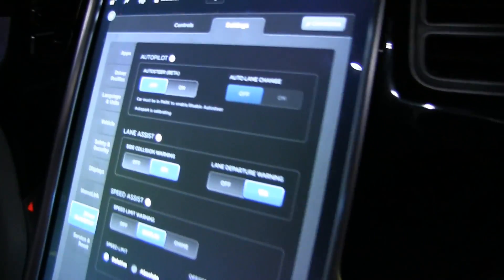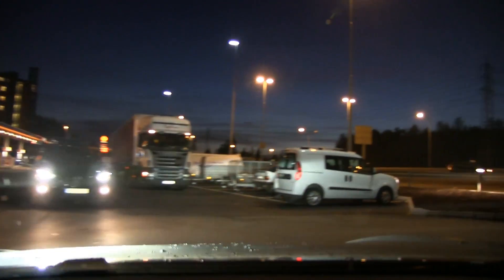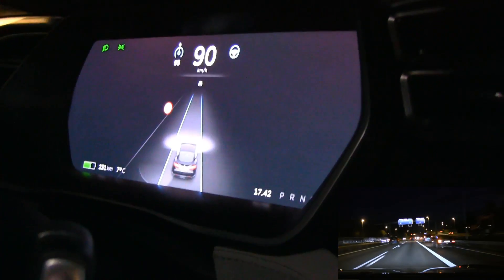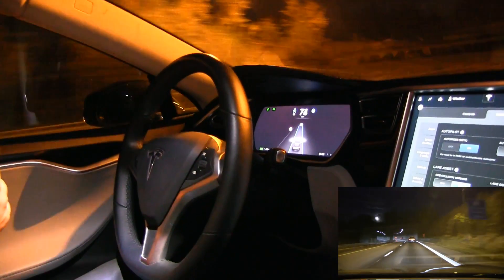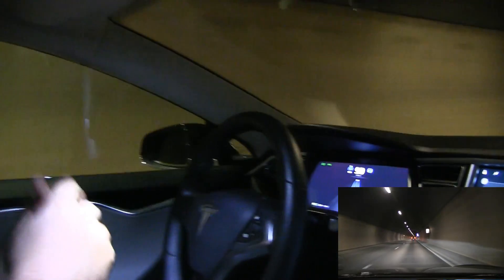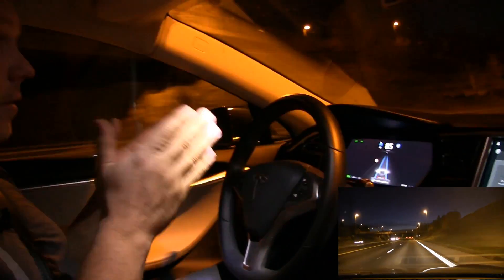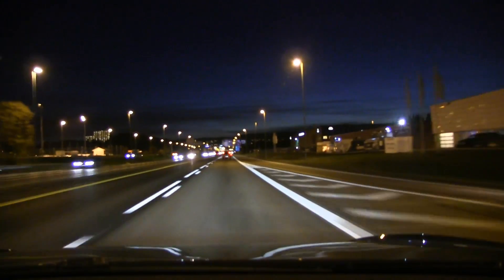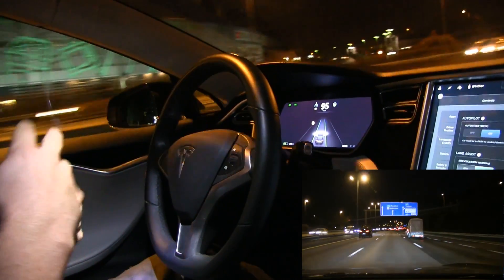Tesla Model S Autopilot 7.0 demo and explanation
Jørgen Winther-Larsen shows how autopilot features (autosteer and auto lane change) works in his Tesla Model S 85 with software 7.0.